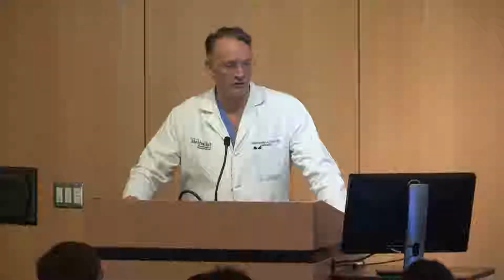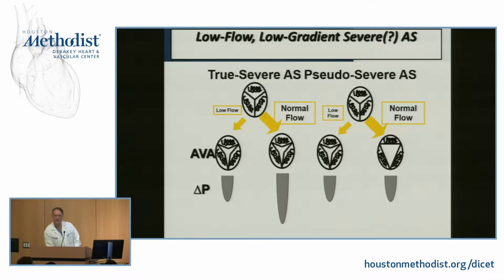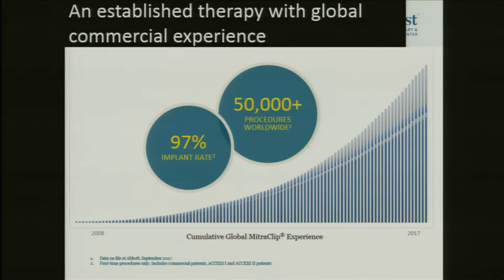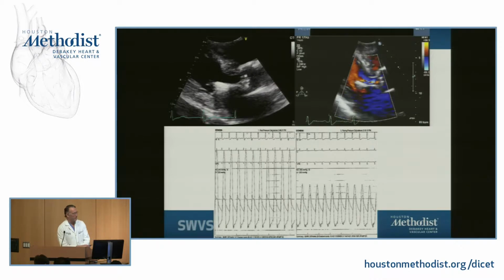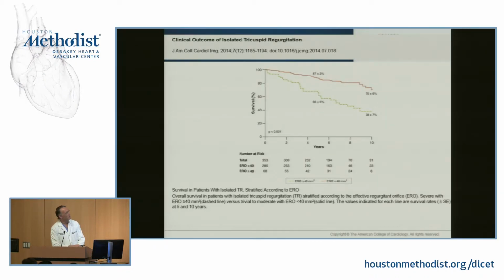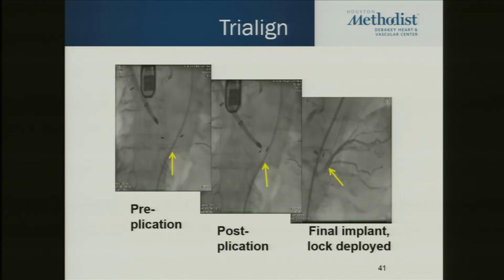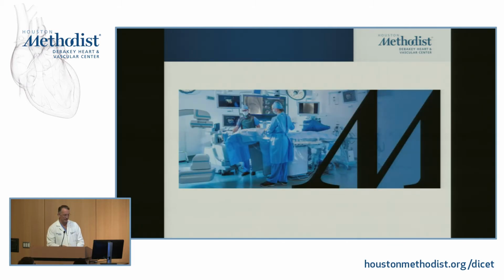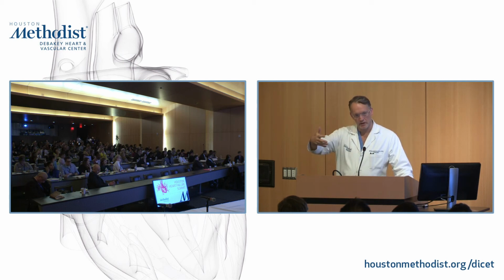Valve Surgery for Patients with Heart Failure (COLIN BARKER, MD)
COLIN BARKER, MD presents "Valve Surgery for Patients with Heart Failure", at the 3rd Annual HOUSTON HEART FAILURE SUMMIT on February 9, 2018 at the Houston Methodist Research Institute.

Introduction: JERRY D. ESTEP, MD
Speaker: COLIN BARKER, MD

3rd Annual HOUSTON HEART FAILURE SUMMIT
February 9, 2018 - Houston Methodist Research Institute

Program Director: Jerry D. Estep, MD
Program Co-Directors: Arvind Bhimaraj, MD, MPH, Brian A. Bruckner, MD, PhD, MBA, Myung H. Park, MD, and Erik Suarez, MD

PROGRAM OVERVIEW: This program will provide a comprehensive update on the prevention, diagnosis and management of heart failure. Experts in the field will present topics and engage in panel discussions and case-based presentations. Sessions will cover the most recent novel treatments for chronic heart failure, pulmonary hypertension and hospital admissions. Participants will be given the tools to take part in the goal of improving the care of patients with heart failure.

TARGET AUDIENCE AND EDUCATIONAL OBJECTIVES: Physicians, physician assistants, nurses, nurse practitioners, residents/fellows and other health care professionals in cardiology and cardiovascular specialties, internal medicine and family practice will benefit from this course. Upon completion of this live activity, the participant should be able to:
• Discuss new and novel treatments for treating chronic heart failure
• Participate in case based presentations for the diagnosis, evaluation and management of heart failure
• Examine the latest evidence, therapies and strategies to prevent and manage heart failure

EDUCATION METHODS: Didactic presentations, question and answer sessions, and panel discussions.

ACCREDITATION AND CREDIT DESIGNATION STATEMENT:
• Physicians - Houston Methodist is accredited by the Accreditation Council for Continuing Medical (ACCME) Education to provide continuing medical education for physicians.
Houston Methodist designates this live activity for a maximum of 6.0 AMA PRA Category 1 Credits TM. Physicians should claim only the credit commensurate with the extent of their participation in the activity.

• Nursing - Houston Methodist is an approved provider of continuing nursing education by the Texas Nurses Association – Approver, an accredited approver with distinction by the American Nurses Credentialing Center’s Commission on Accreditation.
Houston Methodist provides up to 6.25 contact hours for this activity. Participants must attend selected sessions in their entirety and complete the corresponding items on the evaluation tool.

EVALUATION AND CERTIFICATE GENERATION PROCESS: Evaluation by questionnaire will address program content, presentation, and possible bias. An email will be sent from Houston Methodist CME with the necessary link to evaluate the course at the end of the meeting. Once you have submitted your evaluation responses, you will be prompted to print your certificate. Click the link to print your certificate, or download and save the certificate in PDF format.

Houston Methodist makes every effort to have accurate information presented; no warranty, expressed or implied, is offered. The participant should use his/her clinical judgment, knowledge, experience, and diagnostic decision-making before applying any information, whether provided here or by others, for any professional use.

DEBAKEY EDUCATION:
Building on Dr. Michael E. DeBakey’s commitment to excellence in education, Houston Methodist’s DeBakey Institute for Cardiovascular Education and Training is an epicenter for cardiovascular academic and clinical educational programs that support the provision of optimal care to patients suffering from cardiovascular conditions and diseases. or contact for more information.